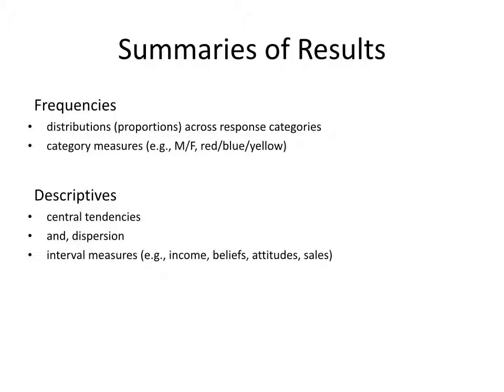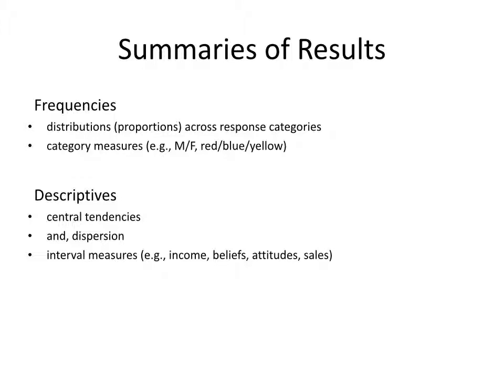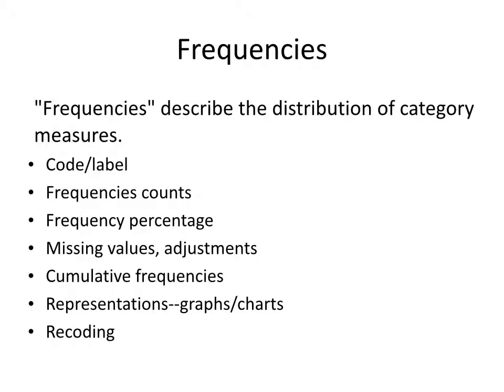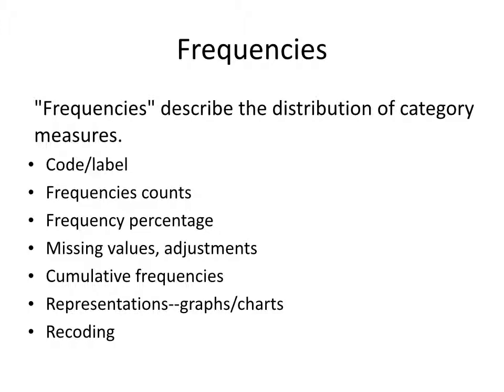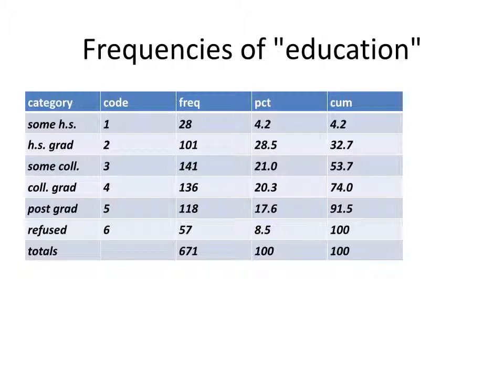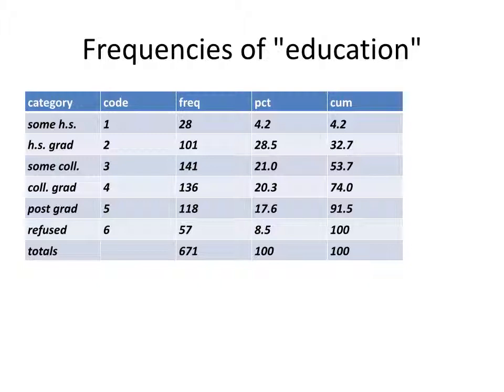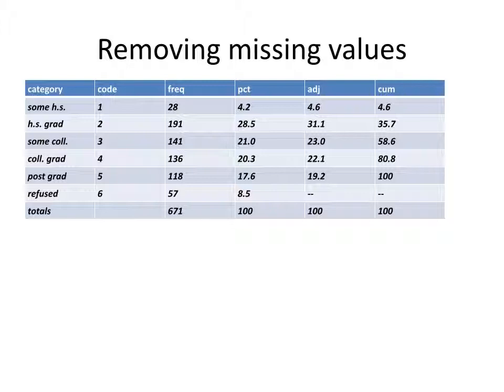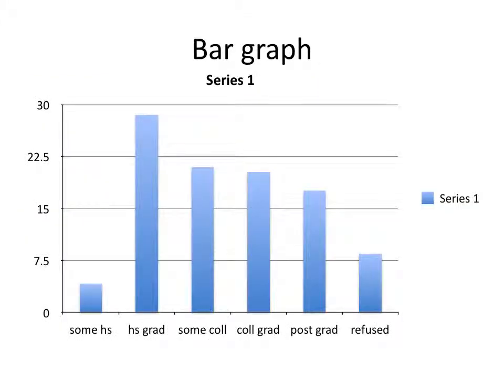descstatf14qt 1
mktg451